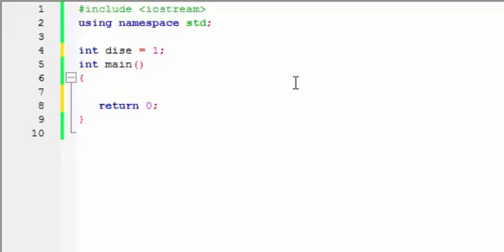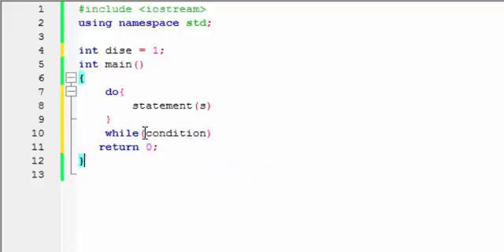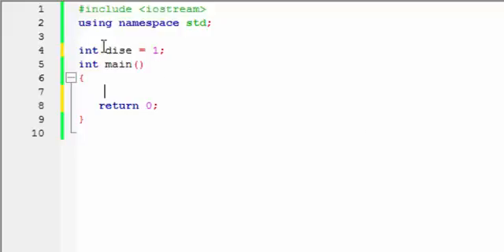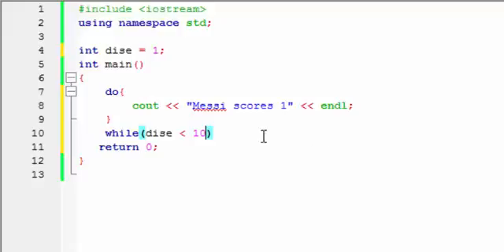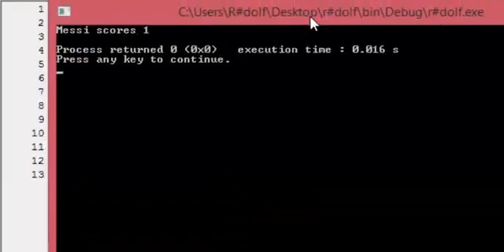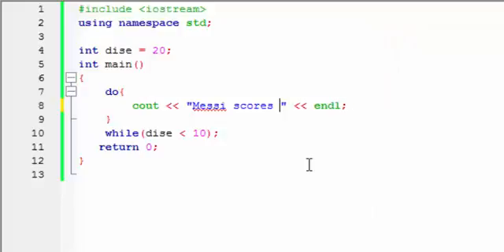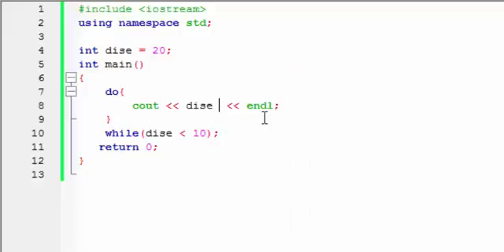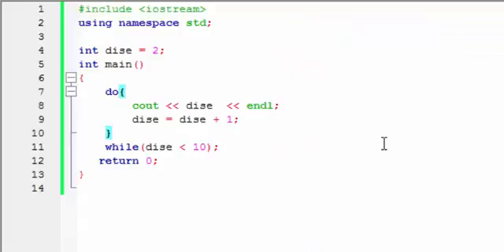#22 c++, Do While Loop